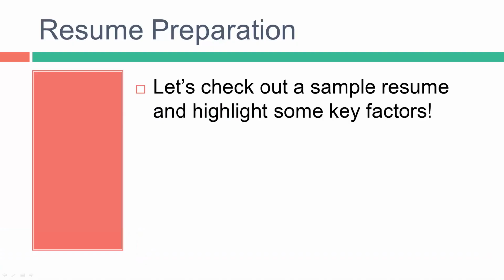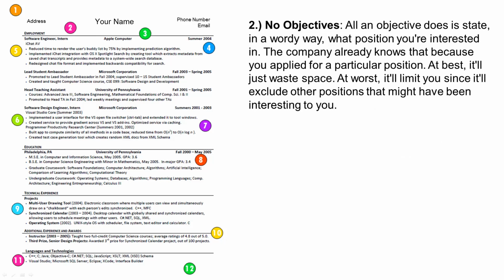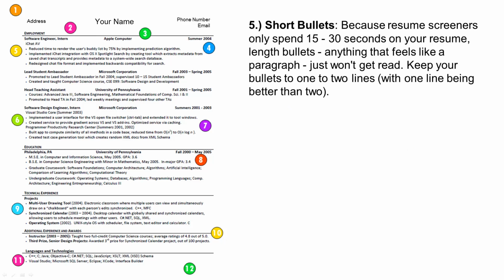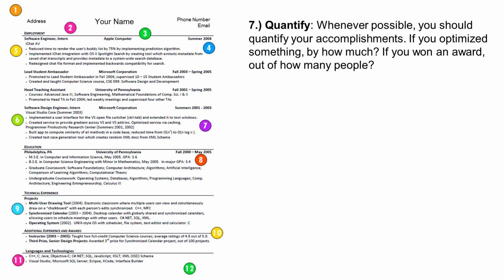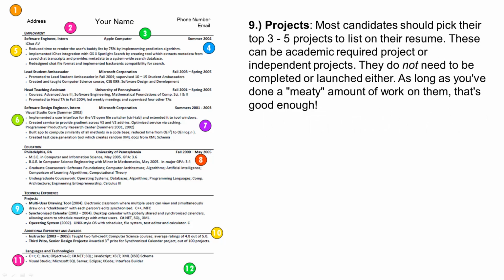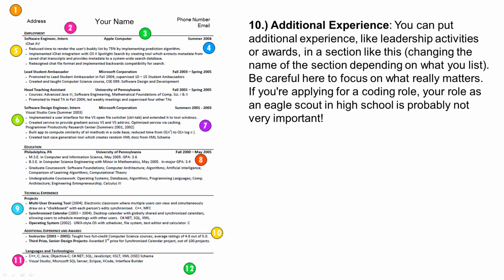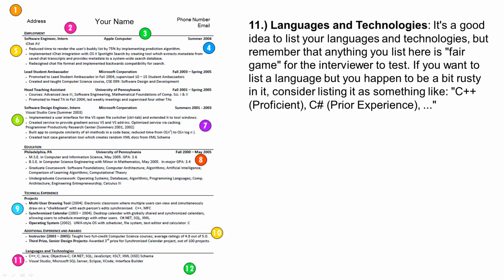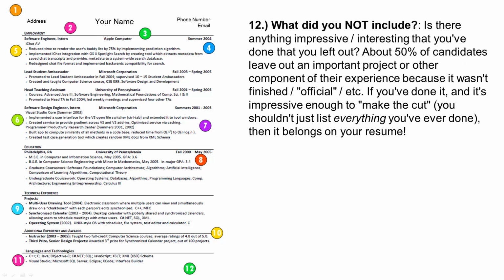007 Resume Preparation